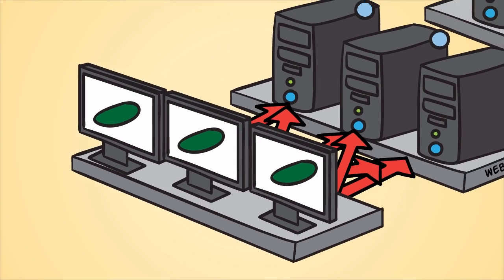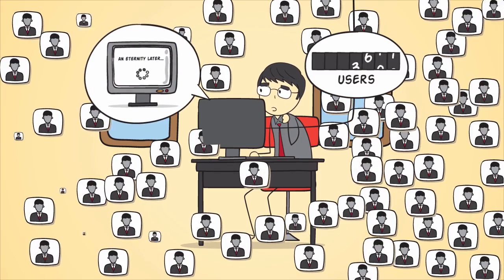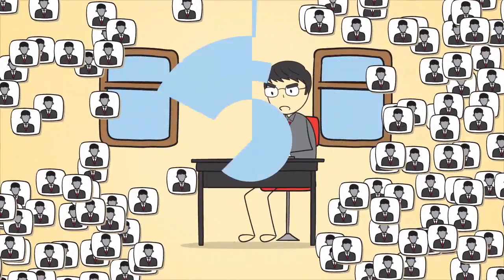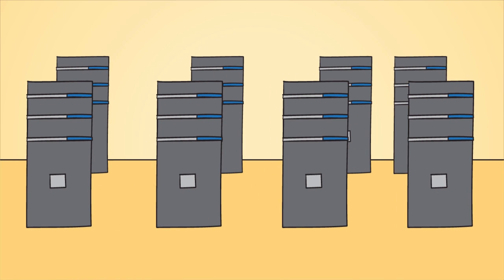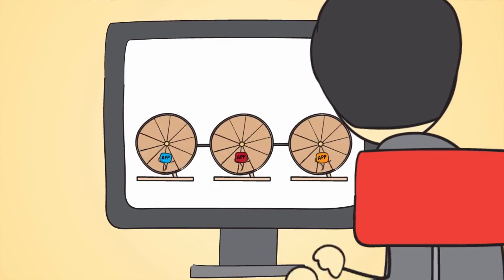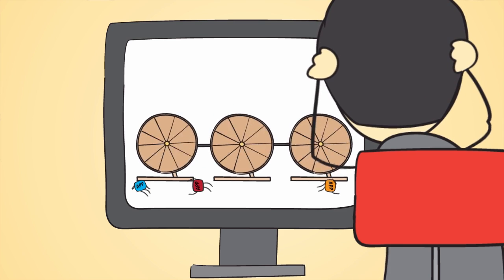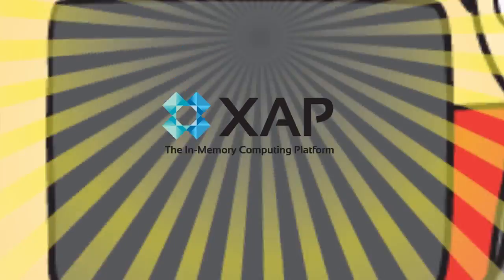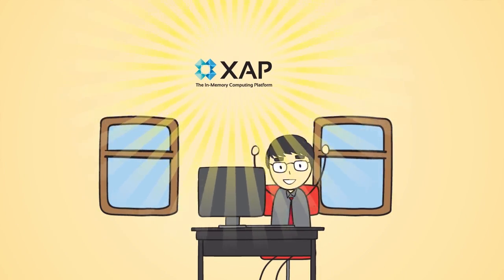GigaSpaces XAP In-Memory Computing Platform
With XAP, applications run smoothly under any load, providing real-time Big Data insights. XAP allows you to combine RAM technology with any SSD flash device for extreme processing at the speed of RAM at the capacity of SSD.